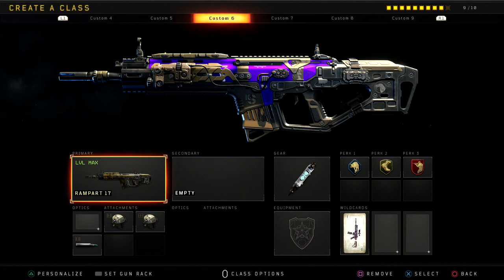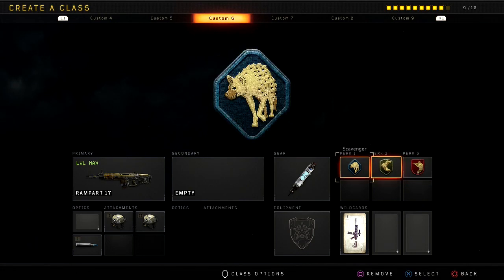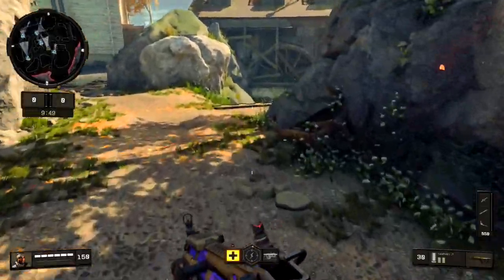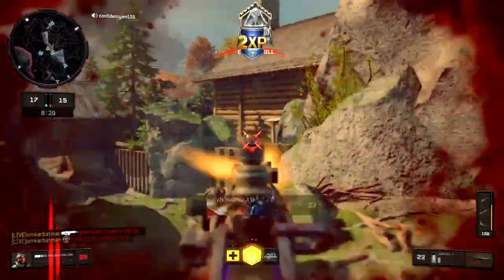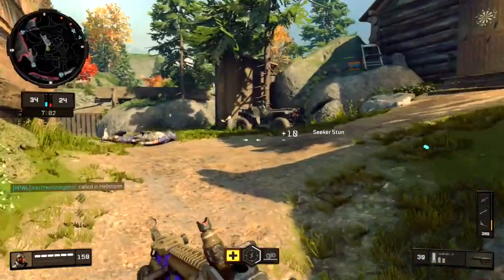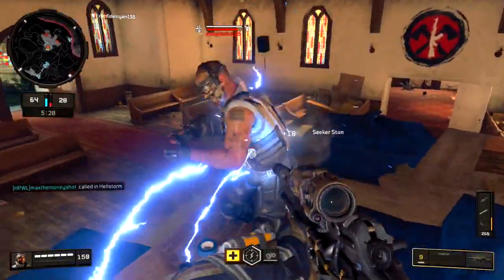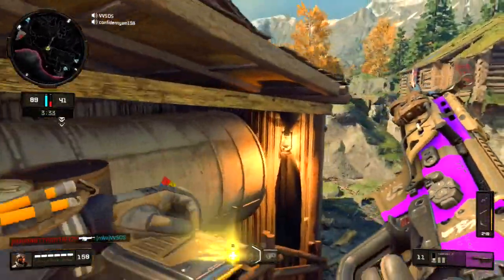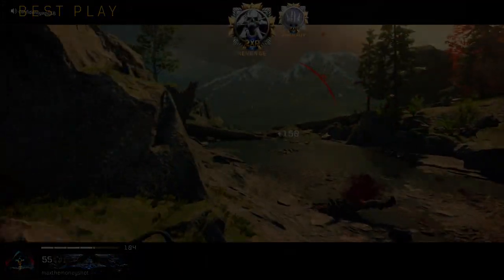BEST RAMPART 17 CLASS AFTER UPDATE 1.12! BEST RAMPART 17 CLASS SETUP BO4!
what is up guys and i will be showing you the best rampart 17 class after update 1.12! After update 1.12, this rampart 17 class is absolutely insane and shreds everyone in bo4. This is one of the best rampart 17 class setup videos you will see for bo4 and it is one of the best rampart 17 class setup after the new update 1.12! Hope you guys enjoy this banger!